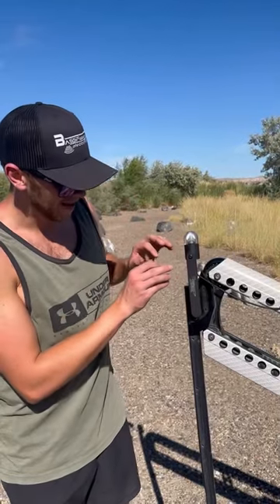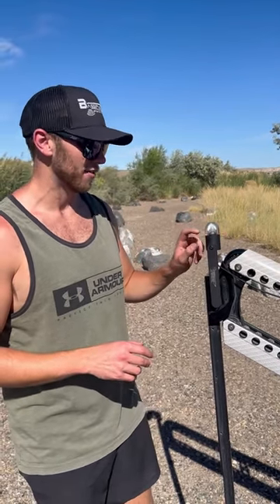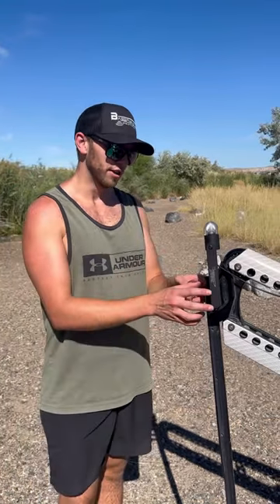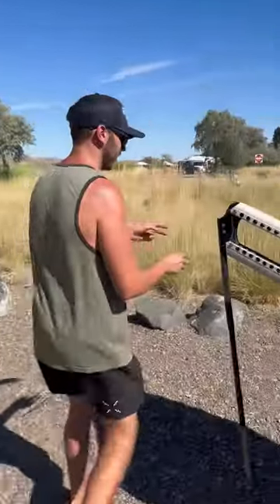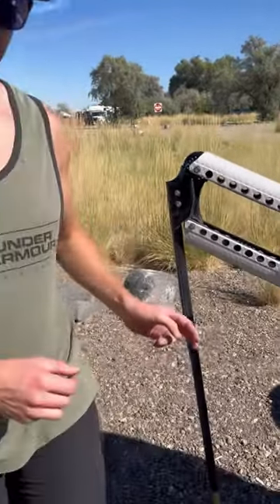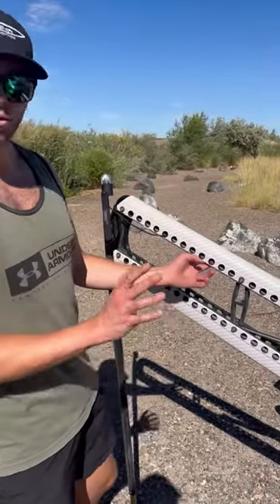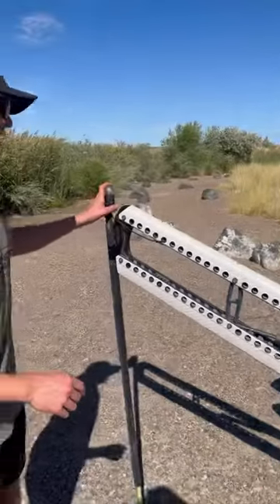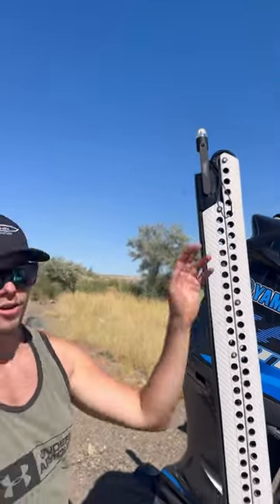You NEED This Light For Your BASS BOAT!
This shallow water anchor light from BassFishin Electronics will change how you approach your lighting in low light scenarios or on tournament mornings/evenings!